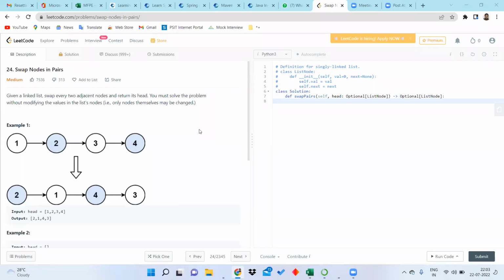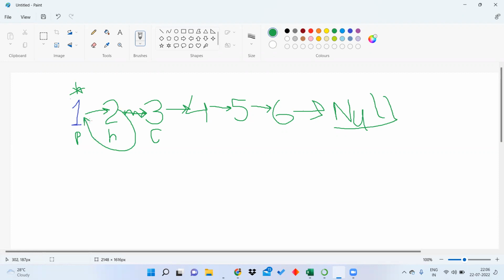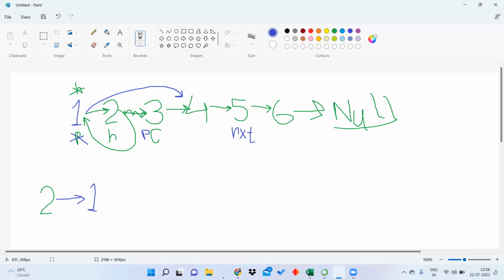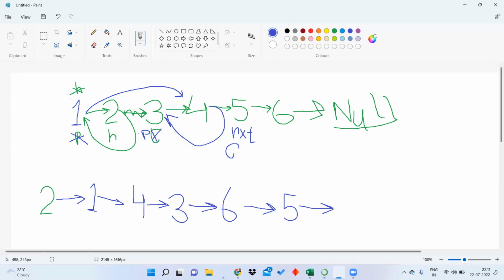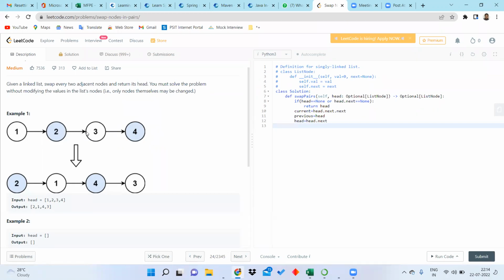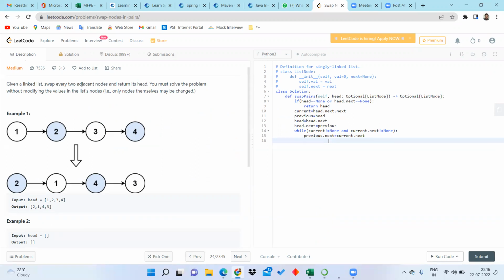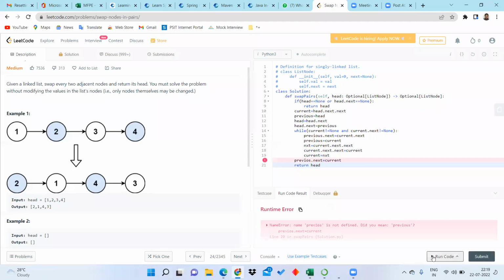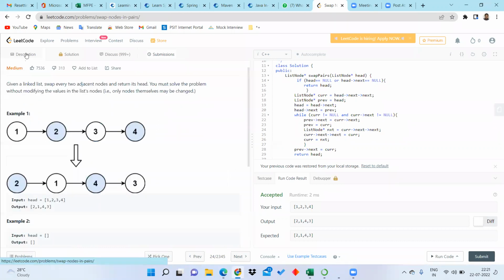Swap Nodes in Pairs Leet Code Problem Python||C++